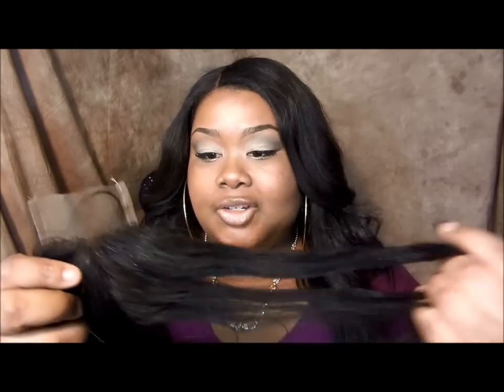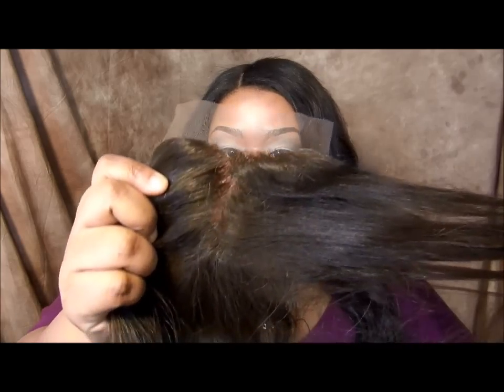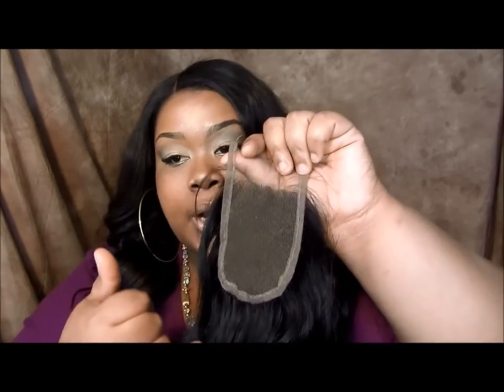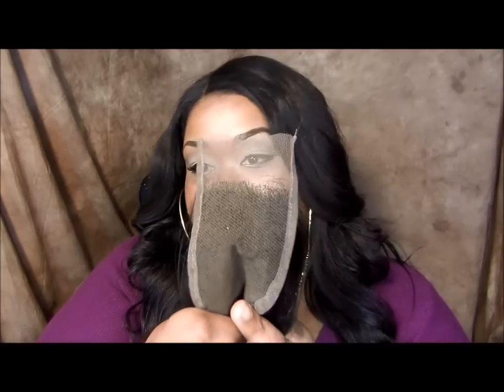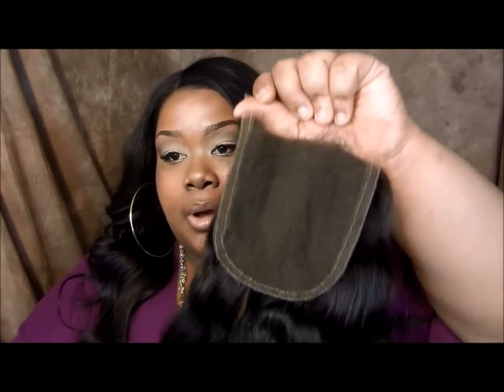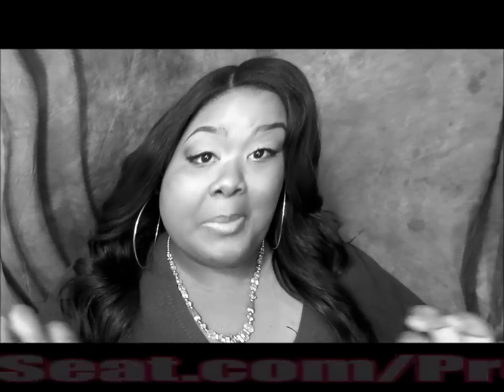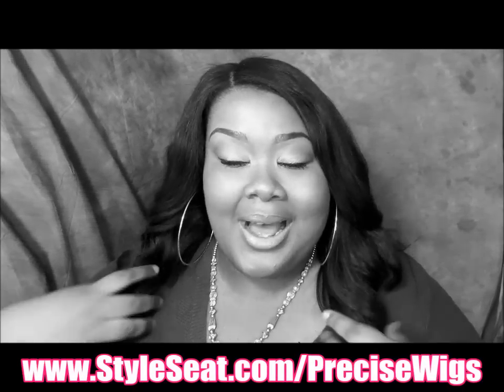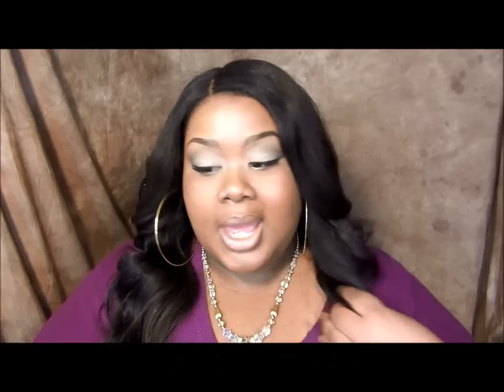Affordable Georgian (Russian Textures) Closures! Nirvana Nour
Natural Straight 24" 22" 20" 18"

Eden Eve’s Hair (formerly Kimani Ashé Hair)